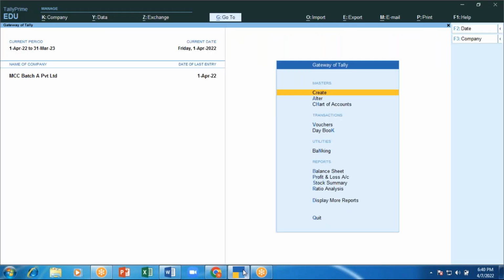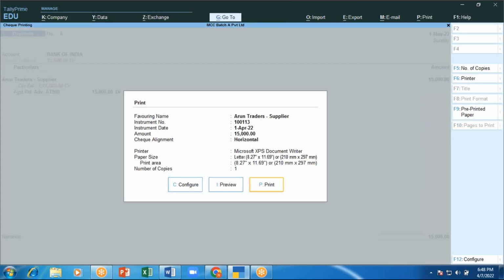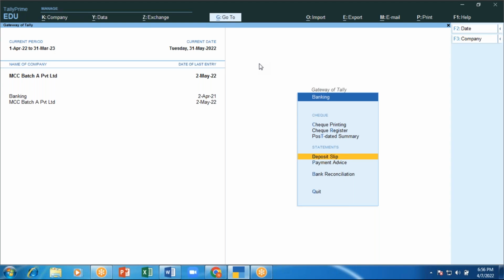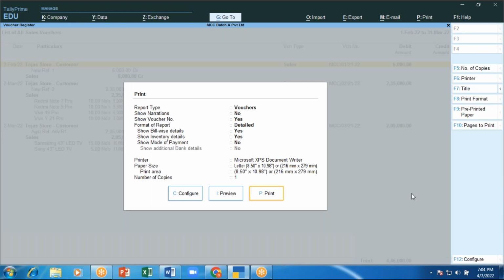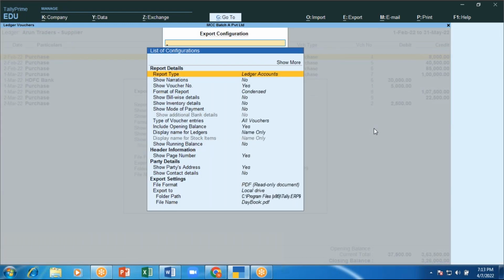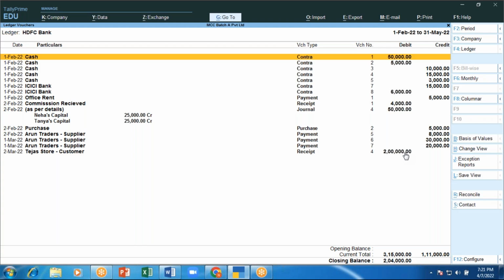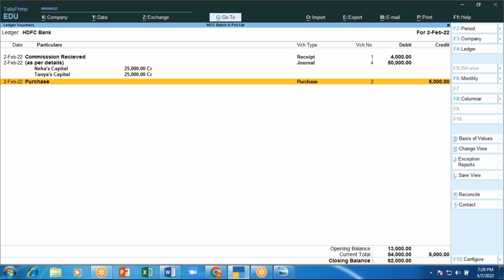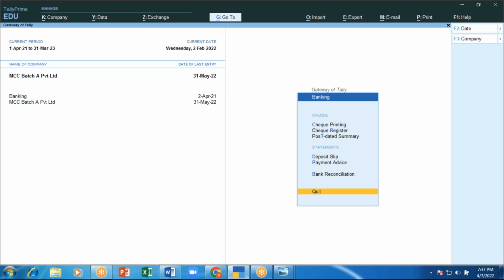Tallyprime 7th Apr Mcc Shamily